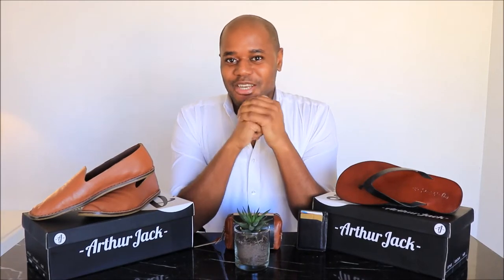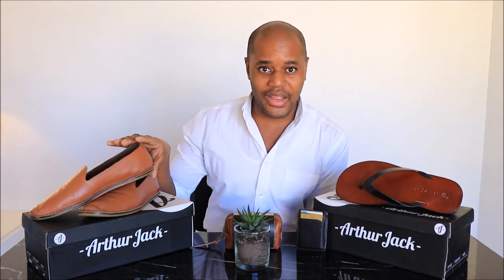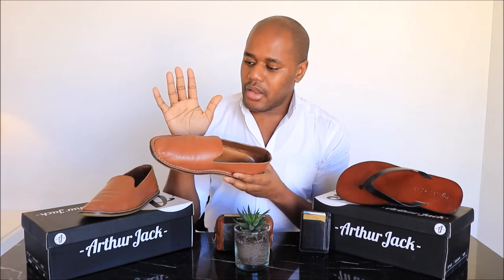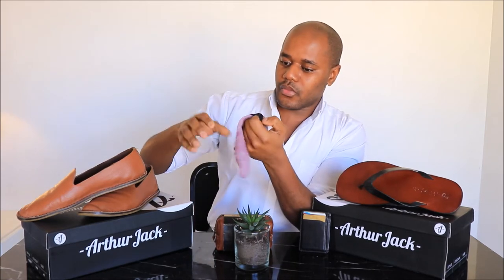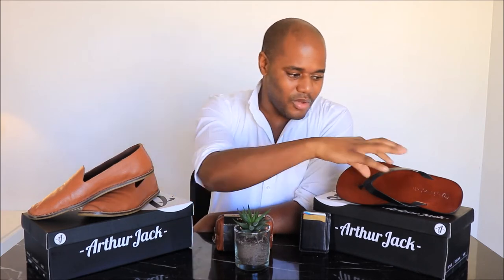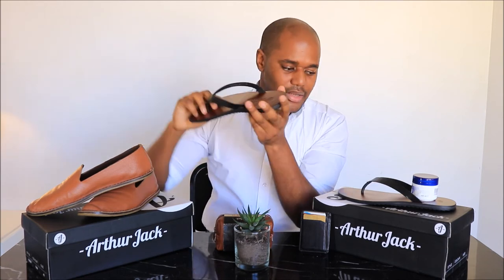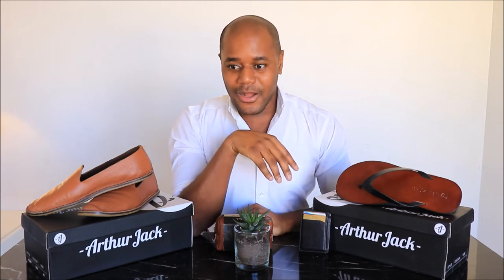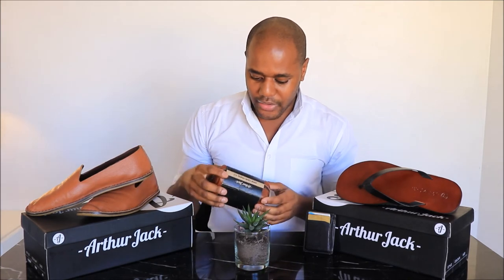Luxury on Review: Tread+Miller Arthur Jack Loafers & Sandals Unboxing & & Review [S01E01]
LUXURY ON REVIEW: TREAD + MILLER ARTHUR JACK LOAFERS & SANDALS UNBOXING AND REVIEW PT. 1 (S01E01)

Today I am excited to introduce you to a new series called Luxury on Review.

Luxury on Review will explore the world of luxury goods and the companies and professionals that research, develop, produce and market them to luxury goods enthusiasts such as you and me.

We will explore premium and luxury goods through showcases and unboxings, product reviews and by going behind-the-scenes of the brands that produce them.

To kickstart our journey, today I unbox and review @treadandmiller (by @capeunionmart) Arthur Jack Cruz Leather Loafers and Arthur Jack Ashton Leather Thong Sandals. In addition, the Tread + Miller Arthur Jack Card Case and Shoe Care Travel Kit.

I hope you will find the unboxing and review both informative and enjoyable. If you have purchased any Tread + Miller goods before, please share your experience of them in the comments. I look forward to hearing from you all.

Yours truly, your most obedient servant,

Mr. Mini

Cc: @4w_lifestyle @Treadndmiller